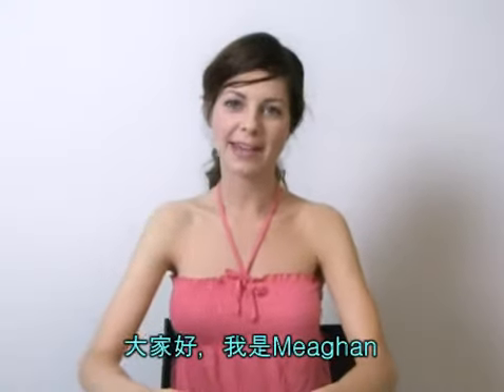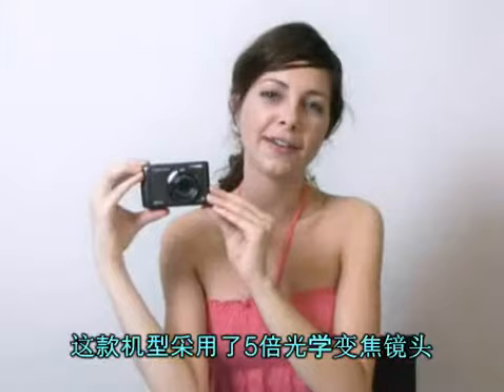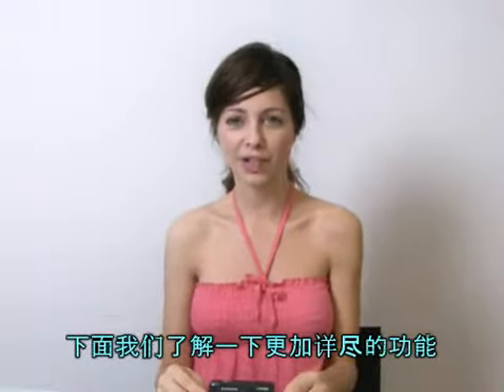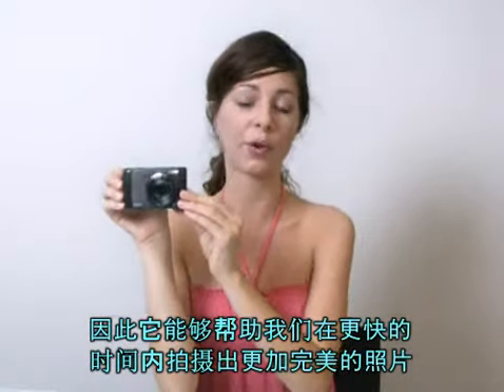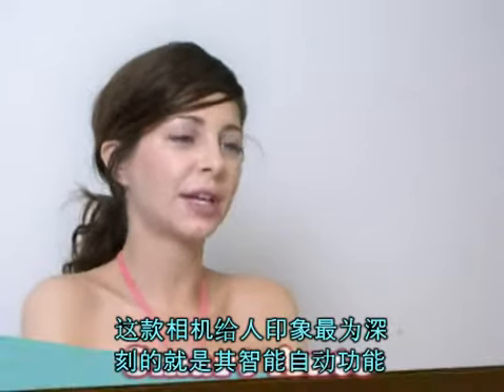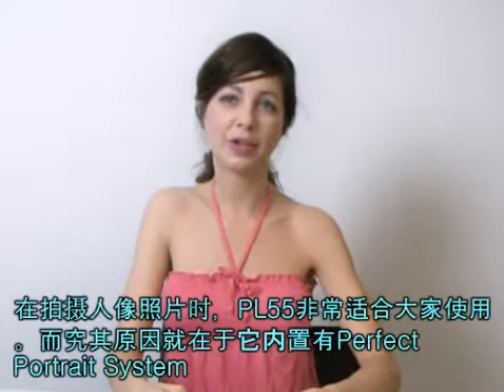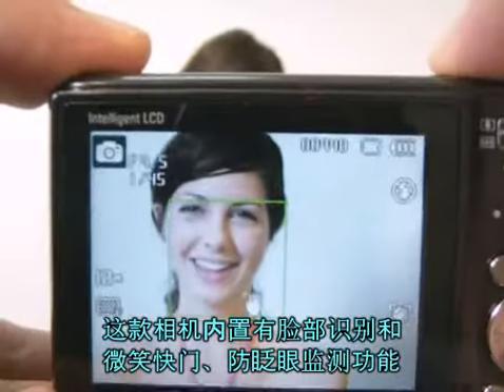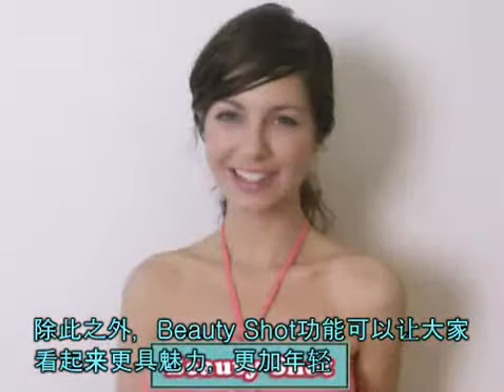AMSUNG DSC PL55 (chinese)